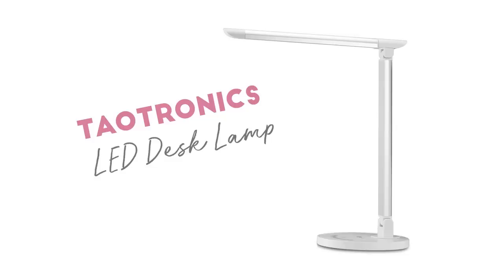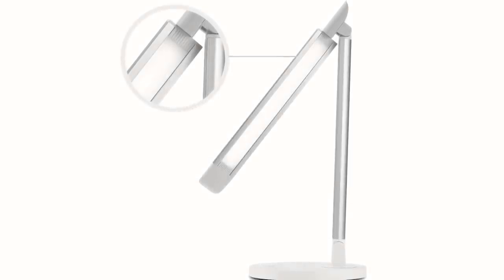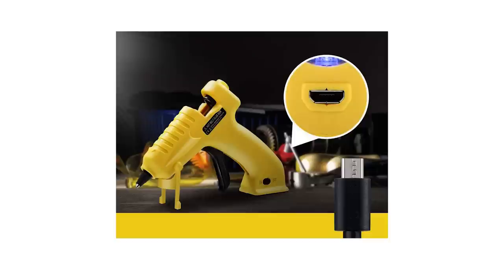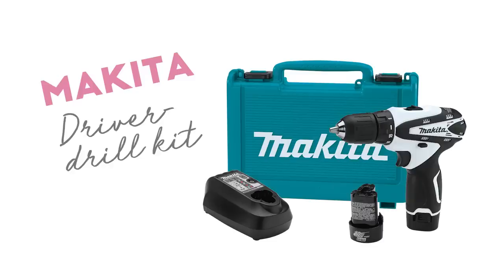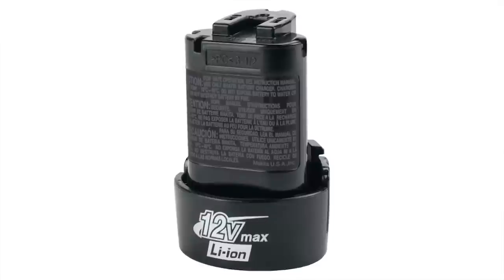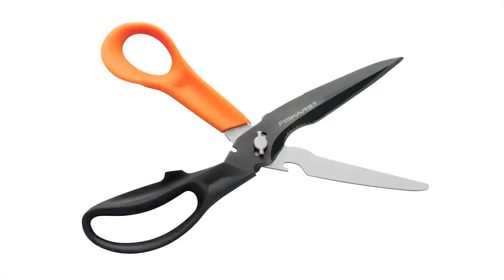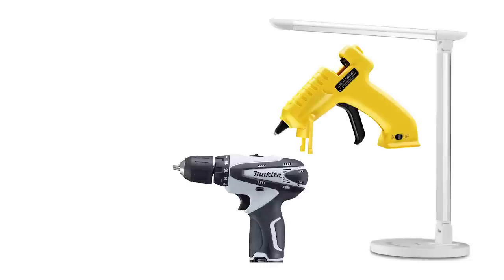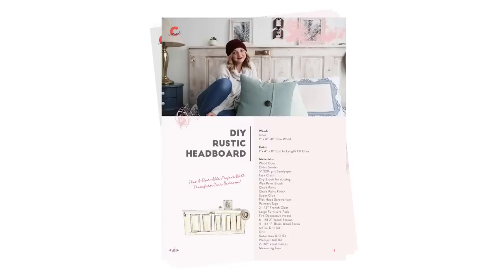DIY HOLIDAY GIFT GUIDE 2018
Just in time for the Holidays! Check out our Buy or DIY E-BOOK for the DIYer in you!
Finding the right gift to give is hard, especially when they're crafty DIYers.. That's why I'm sharing my TOP 5 DIY TOOLS that every DIYer needs! Trust me, the DIYer in your life will appreciate these handy gifts.

THIS IS NOT AN AD. All products mentioned in this video are of the sole opinions of coral youtube.